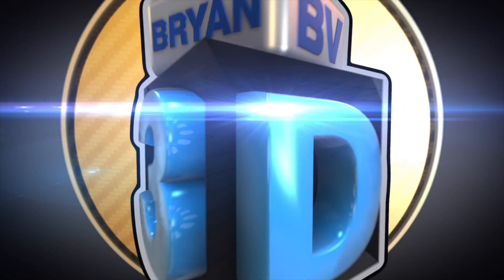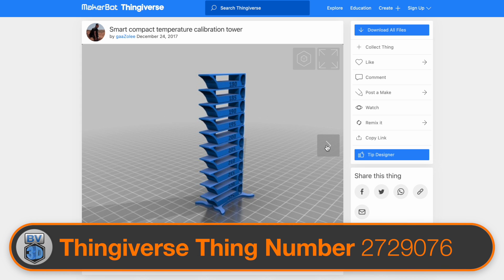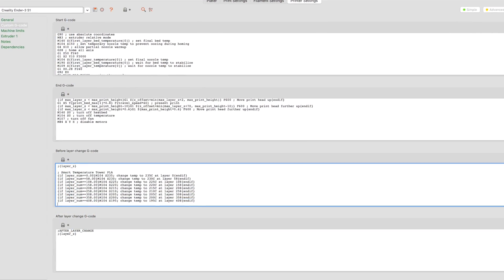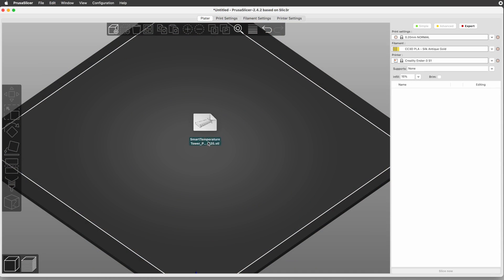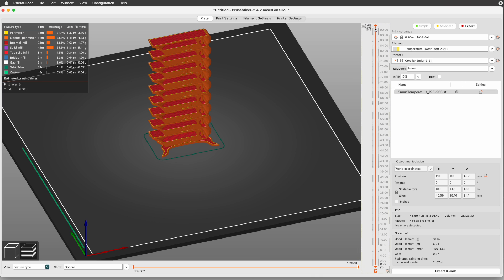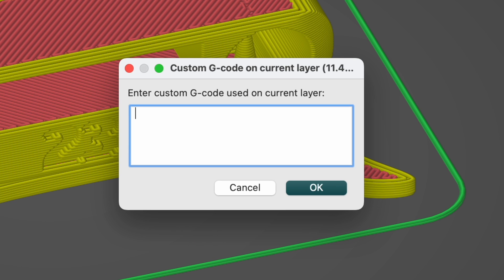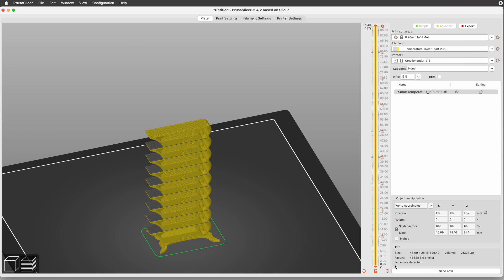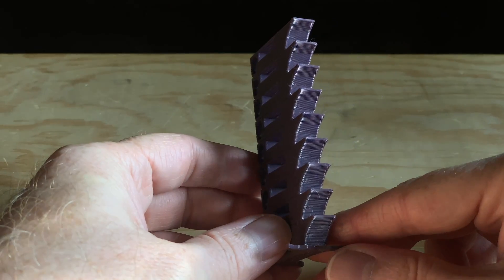Fast & Easy PrusaSlicer Temperature Tower for your 3D printer!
Hello 3D Printing Friends! Here’s a quick, easy way to set up a Temperature Tower test model, using PrusaSlicer’s "Add Custom G-Code" feature!

CHAPTERS
00:00 Opening
00:48 About Temperature Towers
01:34 Temperature Changes Aren't Automagic
02:47 How To Set Temperatures
06:06 Closing